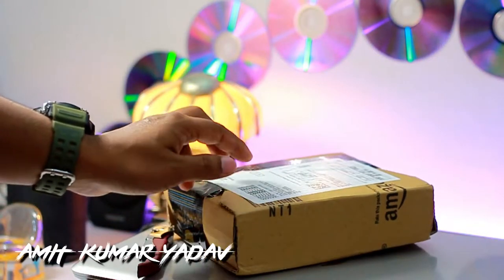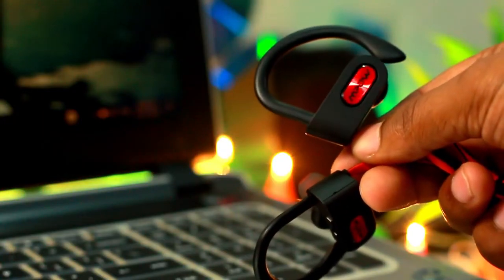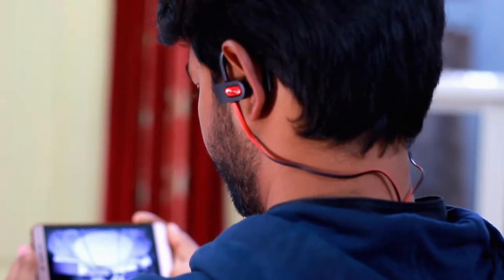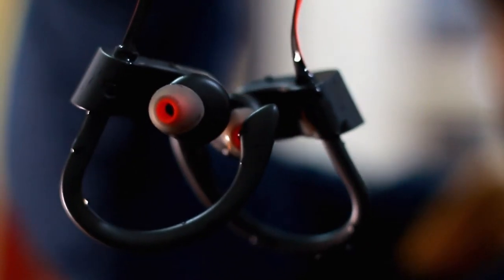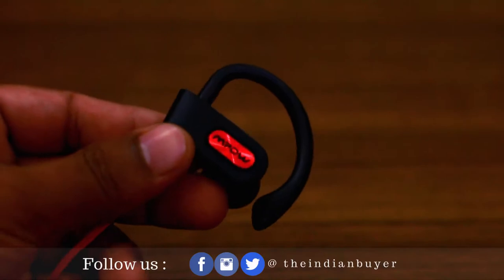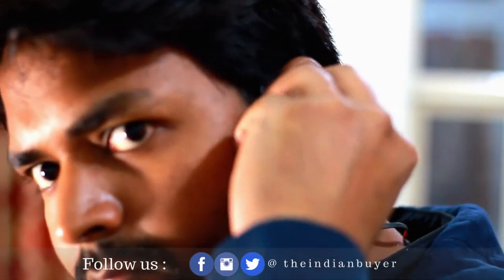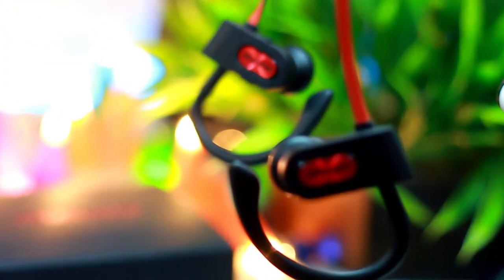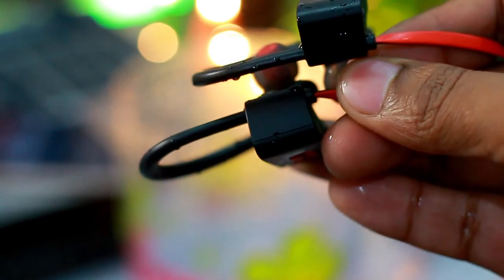Mpow Flame IPX7 Bluetooth earphones! [Detailed Review]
This video is the quick unboxing & full extensive review of the new premium Bluetooth wireless sports earphones from MPOW brand which are called FLAME & they just costs under 2000 INR, however it offers a lot more than that.

Specifications:-
Wireless Profile: Headset, Handsfree, A2DP, AVRCP
Operating Range: 10m(33ft)
Standby Time: 220hrs
Charging Time: 1.5hrs
Charging Voltage: DC 5V
Battery Capacity: 100mAh/3.7V

Mpow Flame Earphones comes with IPX7 sweatproof & splashproof which keeps the headphones protected and in peak condition whether you're getting drenched in sweat after a grueling workout & taking the feel of music to whole new different level. This Bluetooth IEM surely can give tough competition to our Indian brands like mivi, leaf, tagg etc.
So should you consider buying it? To know the answer sit back relax & watch the video.
Well in case you are planning to buy one, Use the link given below for buying -

Fulfilled by Amazon, you will get it in 2-4 days!
Shipped from US to India, about 13 days to be delivered with lower price!

Code price: 1999

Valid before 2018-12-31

🔴 Amazon* (RED)

🔴 More Mpow Products on Amazon to buy

This means if you click on the above link and buy through the link, I will earn a tiny commission on the same. I recommend products which I have used and found good or those recommended by our fellow youtuber friends. You will be paying the same price as mentioned on the website, there will not be any variation here. This commission will help me with me costs of running the channel. Your support will be greatly appreciated.

So Are you happy? Show me with the likes and comments!

SOCIAL LINKS AND GEAR BELOW!

C A M E R A  G E A R  &  E D I T I N G

• Main camera
• Secondary Camera
• Main Tripod
• Mini Tripod
• UV Filter
• Lens Hood
• Main Voiceover Mic
• Secondary Mic
• 32GB Memory Card
• Wireless SDHC Card
• Desk Mic
• Mic Accessories
• Best Quality Cheap Lens!
• My Favourite Video Lens!
• My Favourite Photo Lens!

MUSIC_CREDITS
•Cheddar by chukibeats